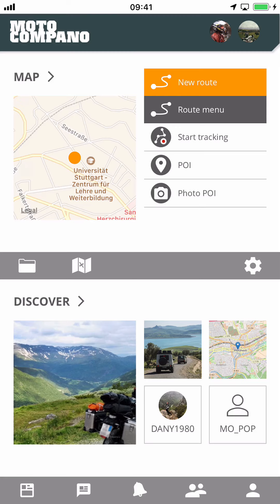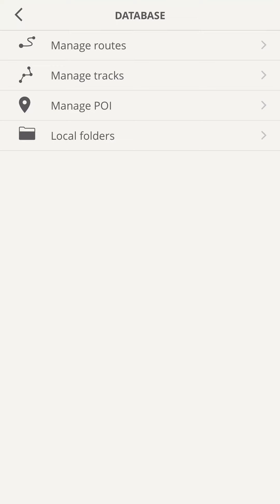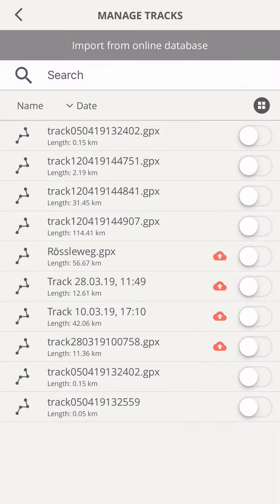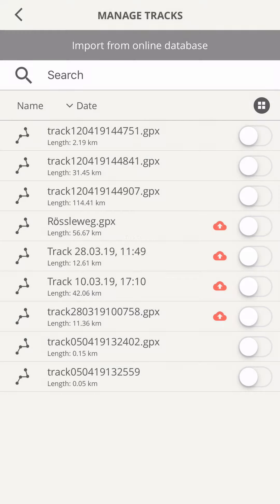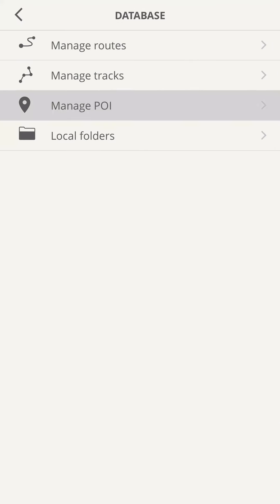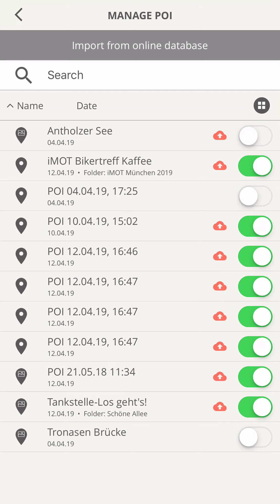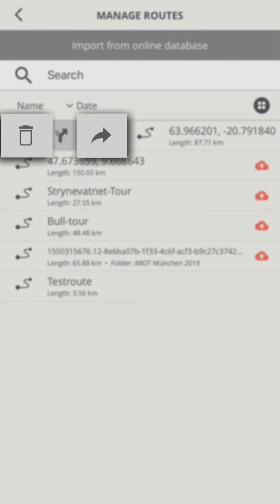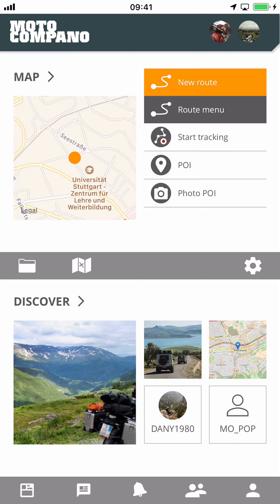Your content: How to organize your adventures in motocompano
Your experiences will be stored in motocompano in your database, distinguishing between the local database on your smartphone and the online database. This enables you to navigate offline and allows to save only the content you need on your phone.
In this video we show you how to organize your data in general, such as GPX tracks, POI, routes, photos, video tracks and folders and use them directly.

It would be great, if you leave us a comment or like.